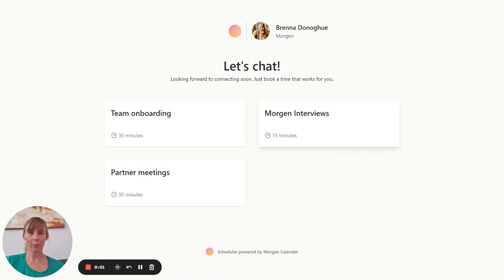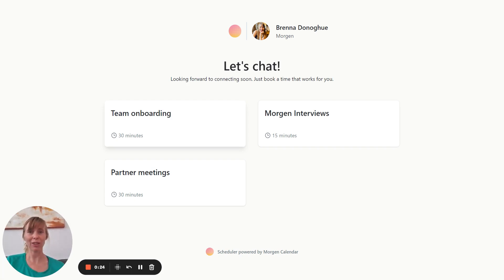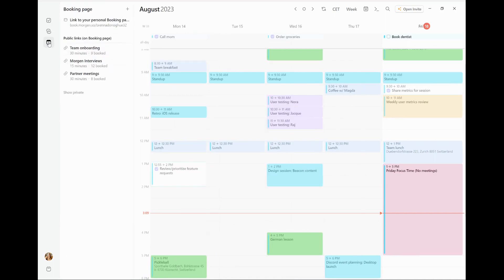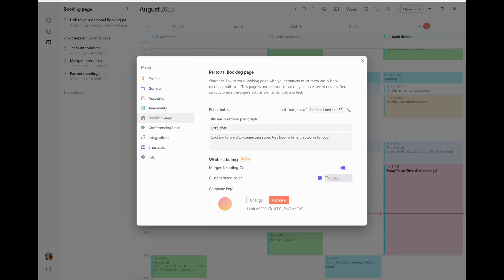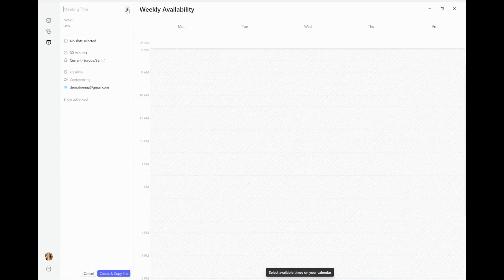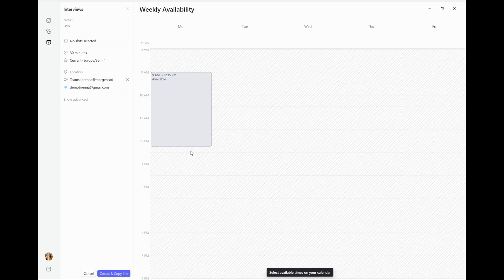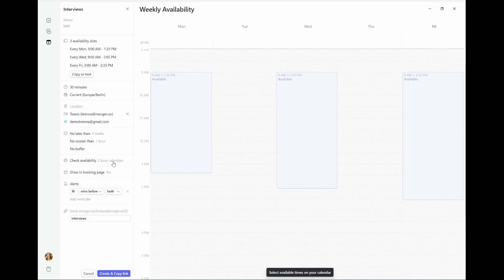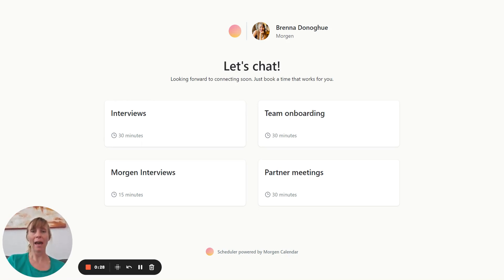Personalize and Share Your Morgen Booking Page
Your Morgen booking page is the perfect destination for people who want to book time with you.

This quick guide outlines how to personalize it, create scheduling links for various meeting types, and share it.